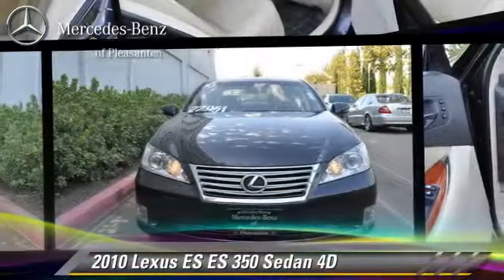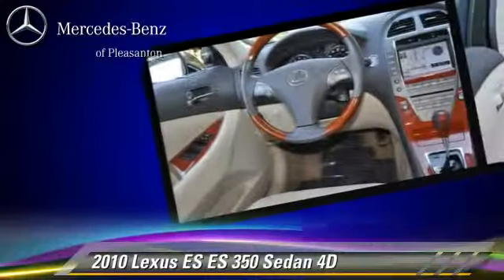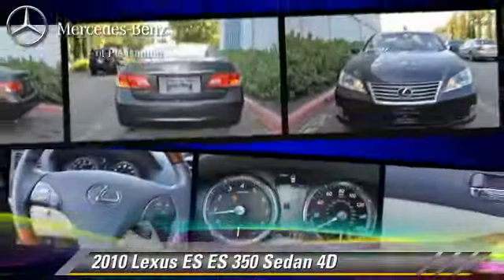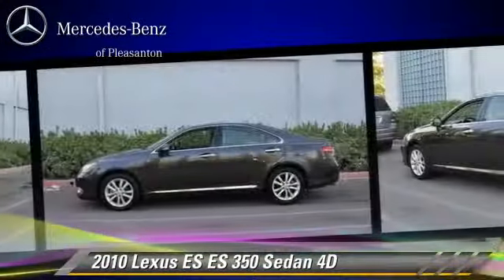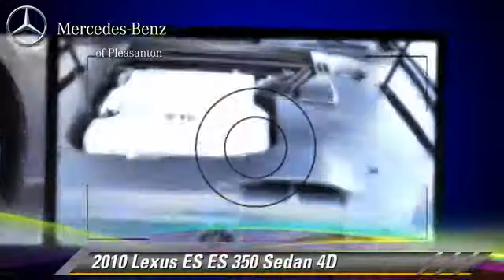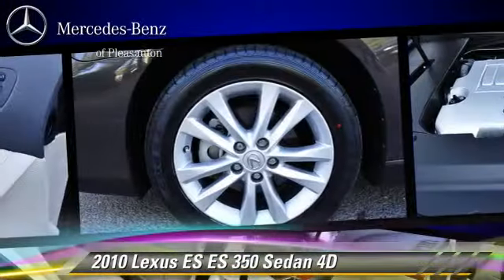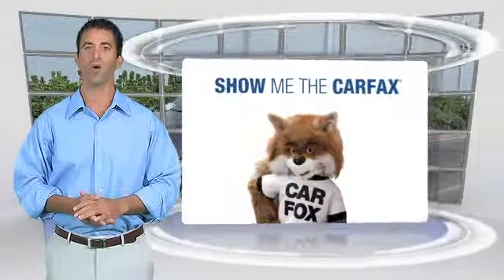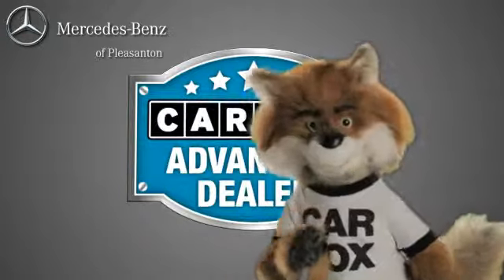Mercedes-Benz of Pleasanton, Pleasanton CA 94588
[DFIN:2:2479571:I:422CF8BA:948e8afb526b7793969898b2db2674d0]